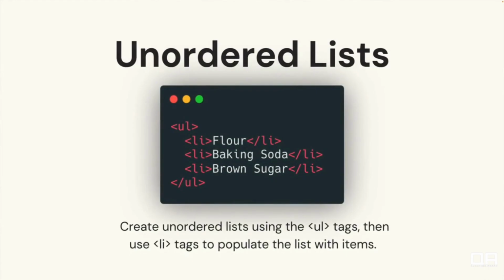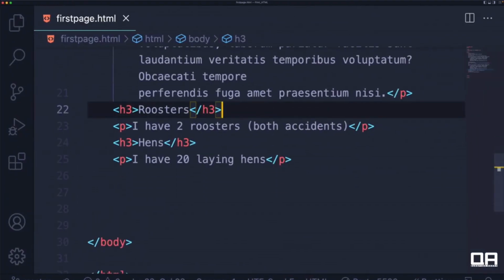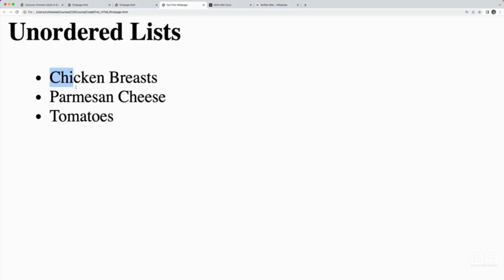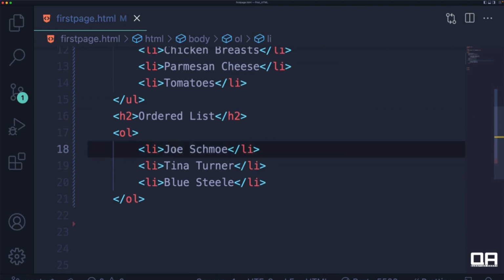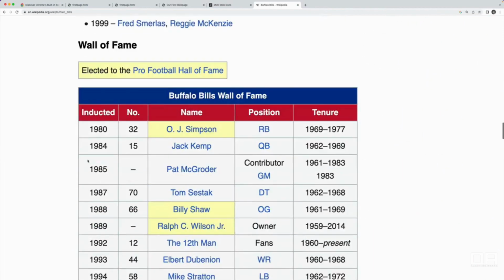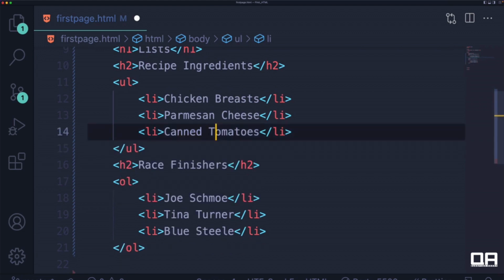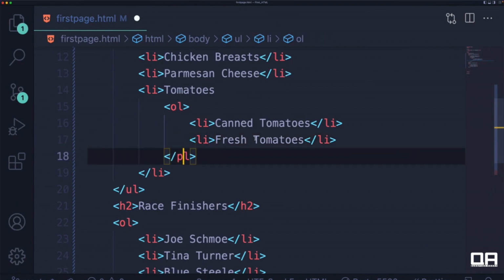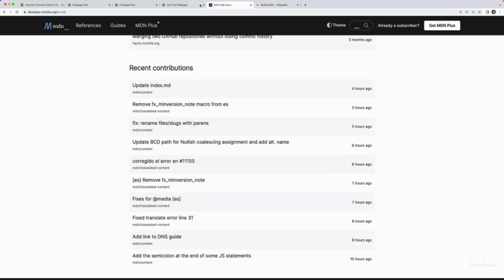10. Working With HTML Lists || Complete Web Development Course